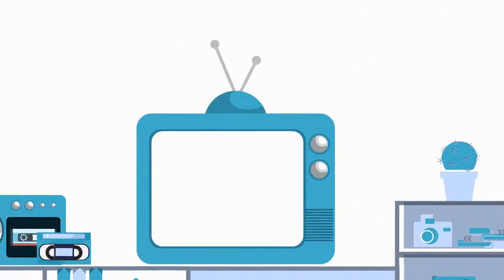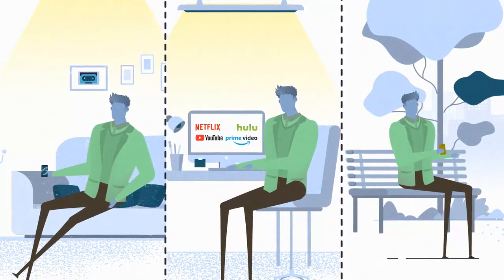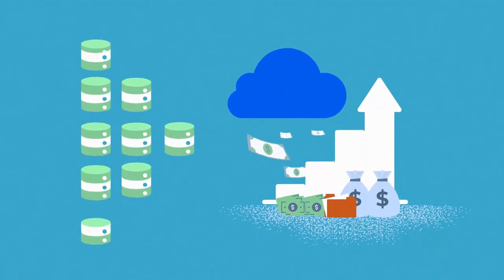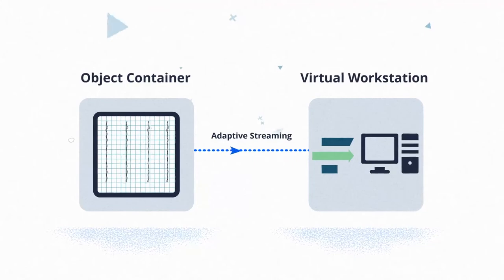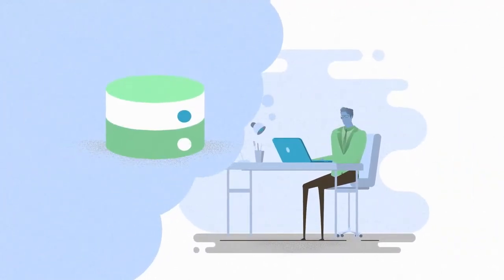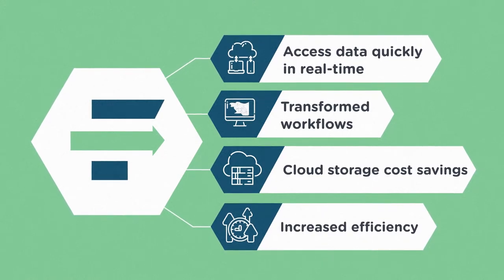Stream Seismic Data in Real-Time Into Your Applications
Do you want to unlock efficiencies such as mega-data visualization and deep learning while using cost-effective storage? Learn how Bluware FAST™ enables geoscientists to access data quickly in real-time to shorten workflows and lower cloud-storage costs without duplicating data to increase your team's efficiency.